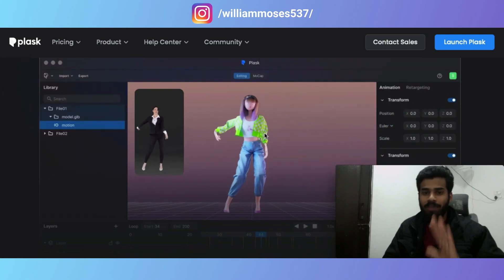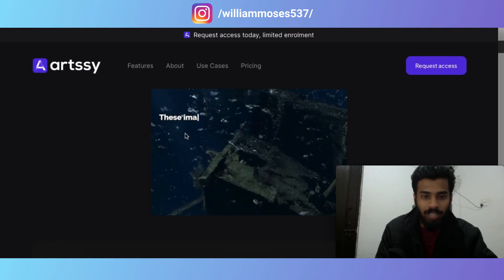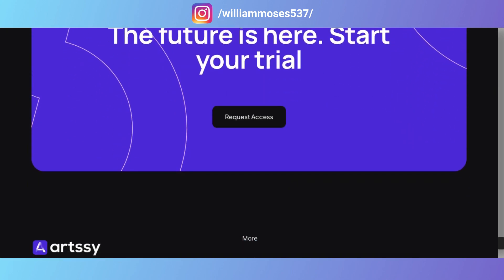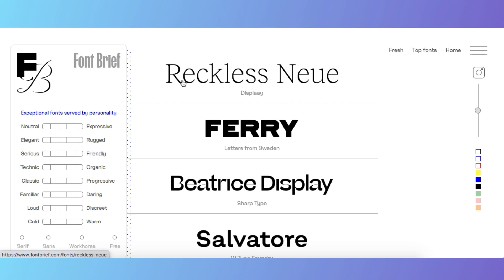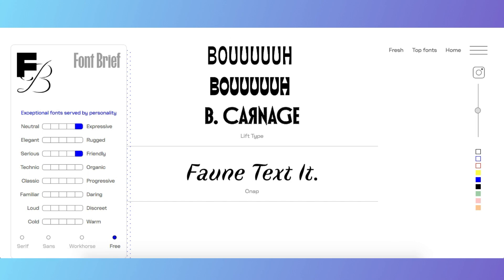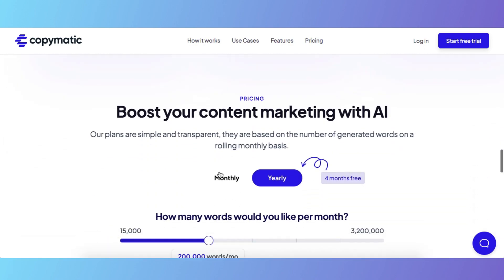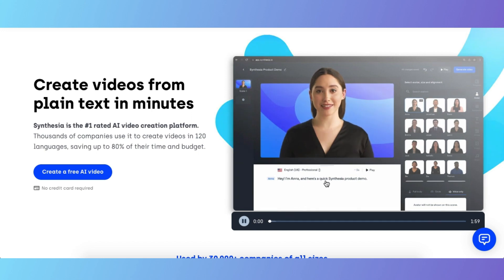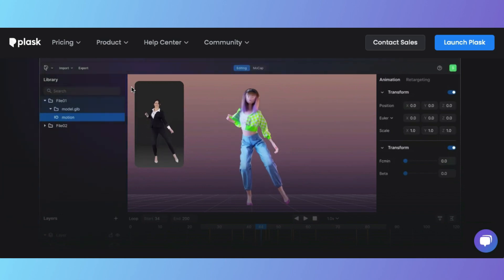Top 5 AI Website Design | AI Tools 2023 |AI Tools for content creation & Video Editing